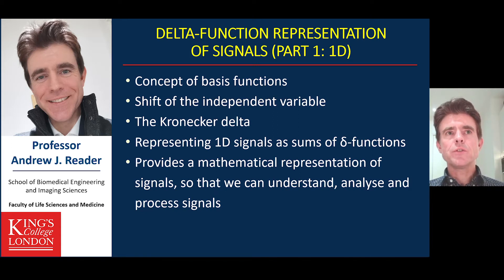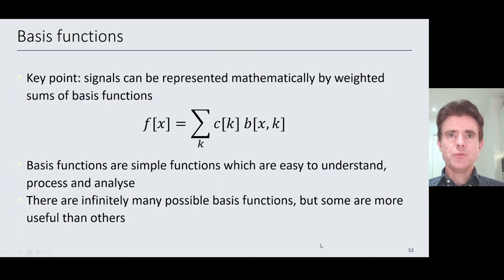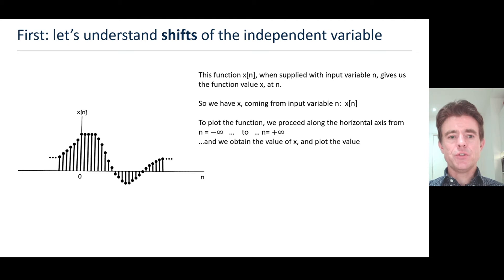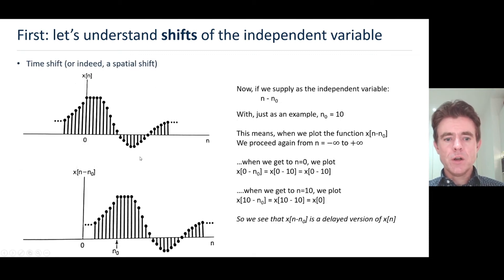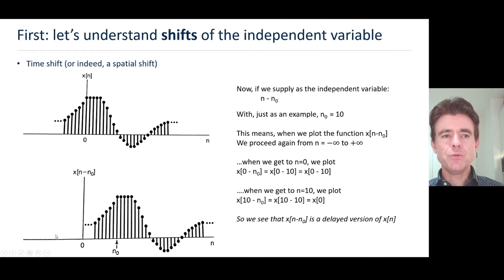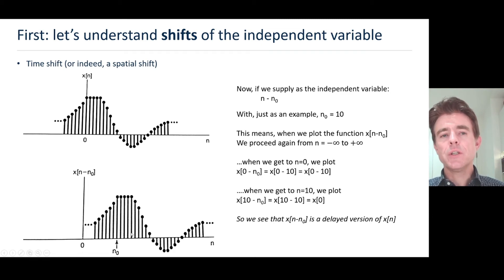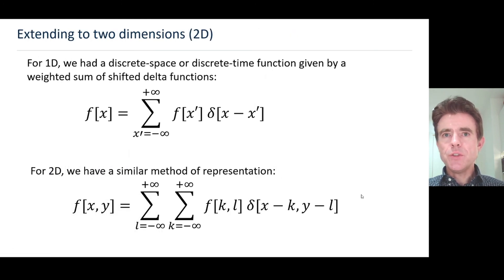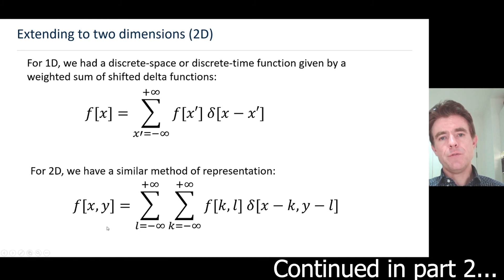Delta function representation of signals: part 1, 1D signals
Concept of basis functions
Shift of the independent variable
The Kronecker delta
Representing 1D signals as sums of delta functions
Mathematical representation of signals, for understanding, analysing and processing signals